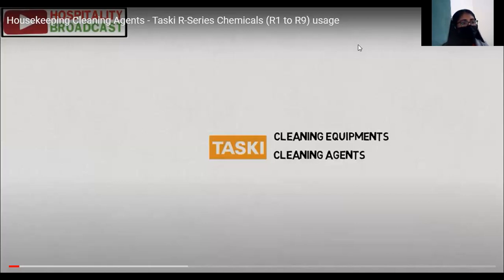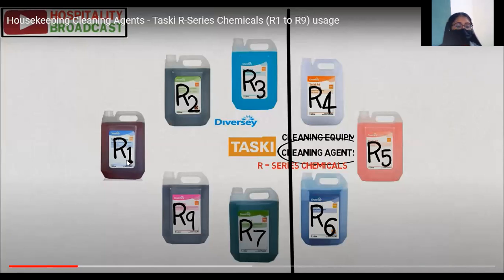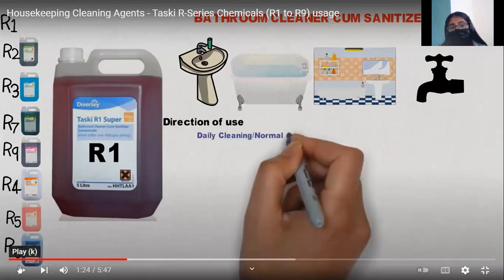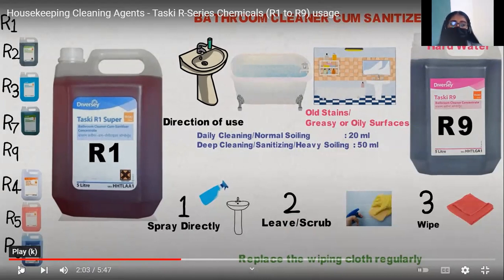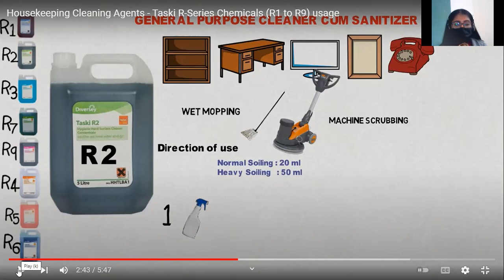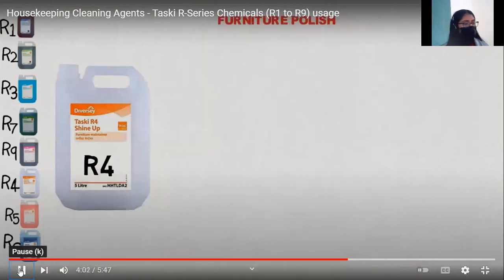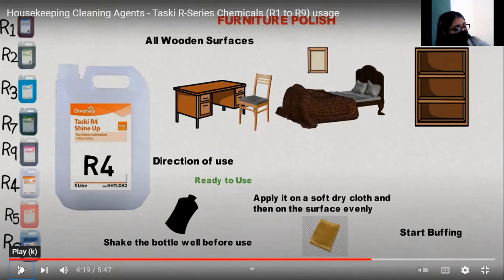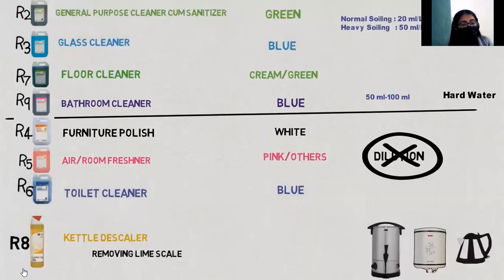Cleaning Agents P